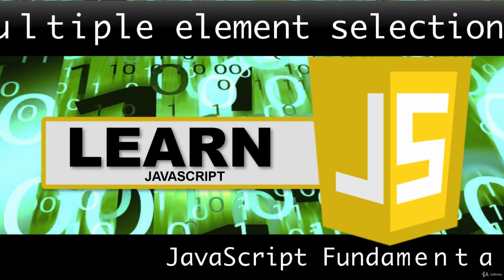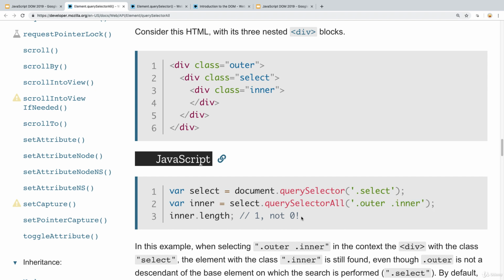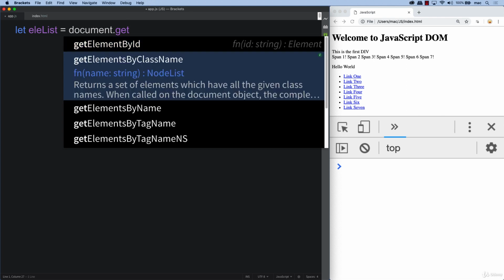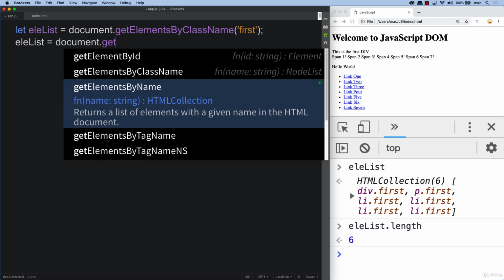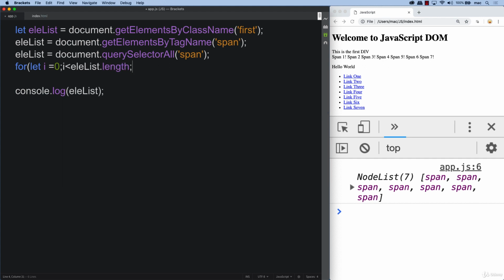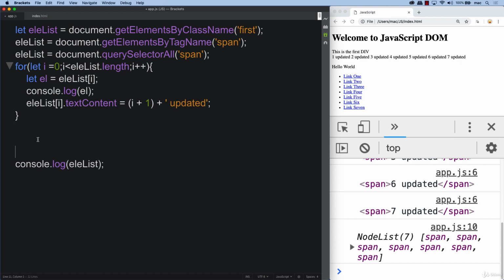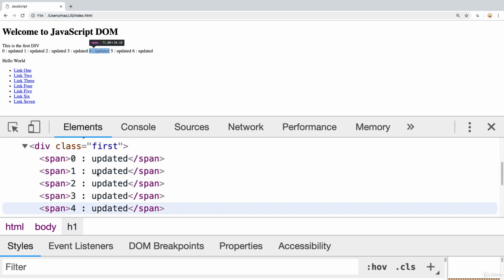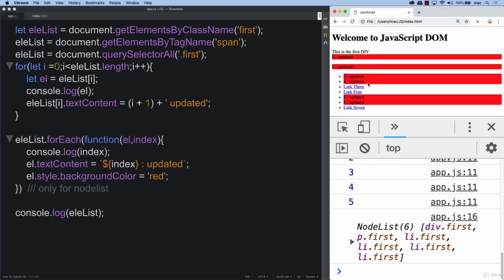55 Modern JavaScript 03 005 Multiple element selection